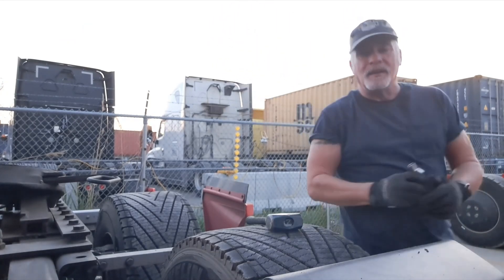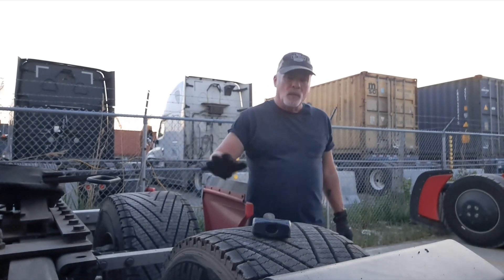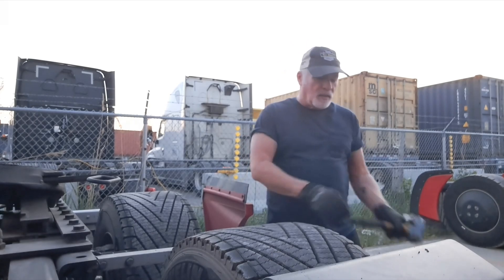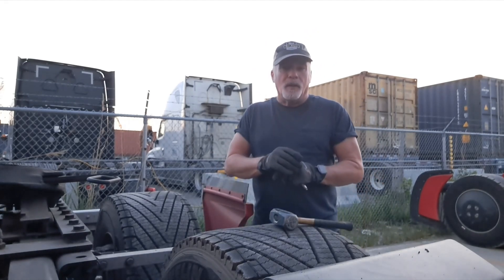Thump vs. Stick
How do you check if your tires are over or under-inflated? Do you use the Thump or Stick method? Here's how Clark ensures his tires are at the right pressure.